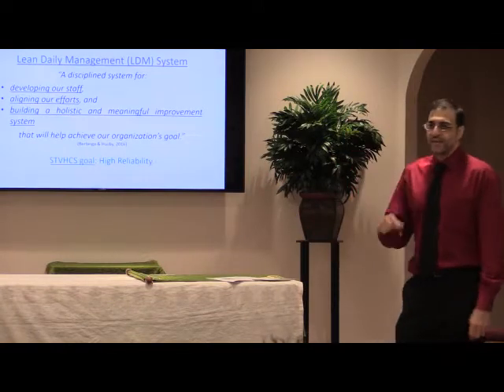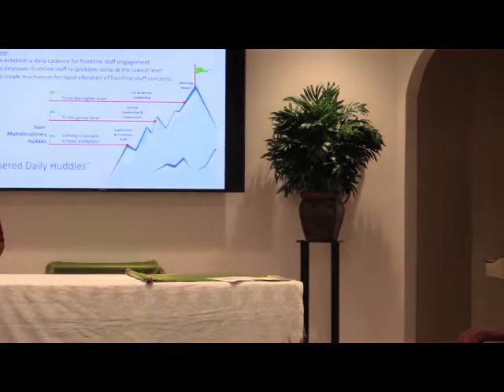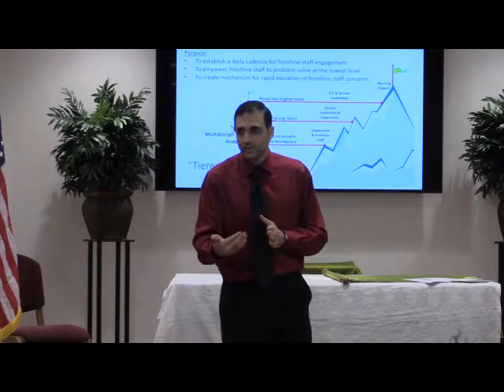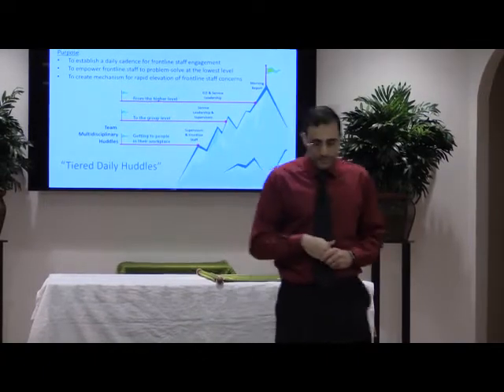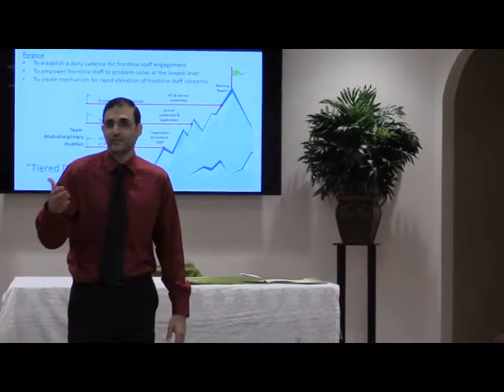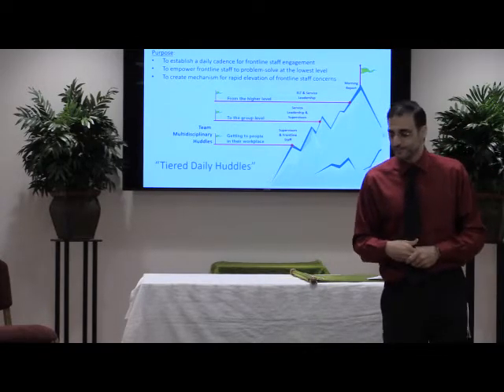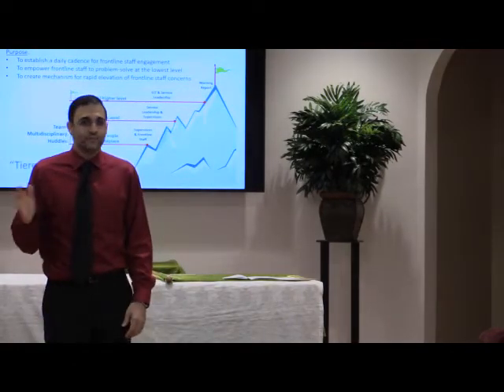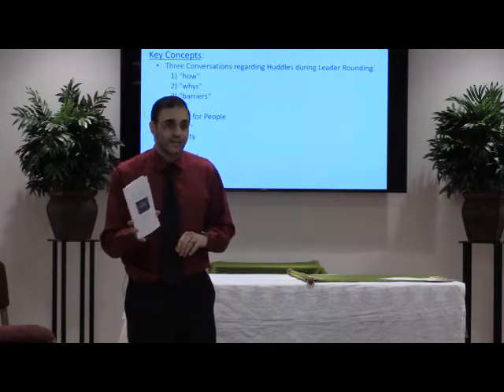Lean Daily Management Training